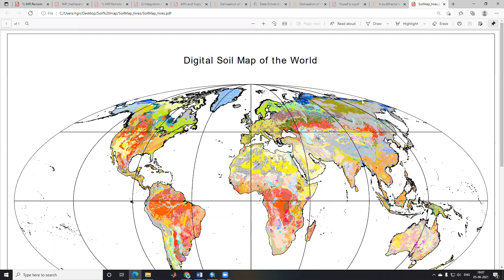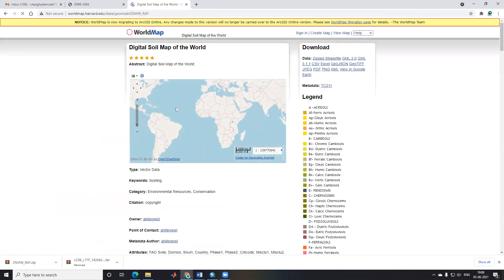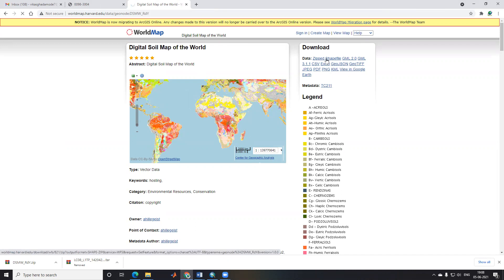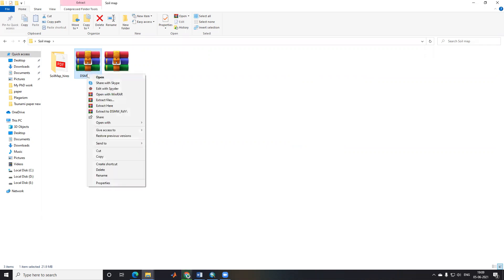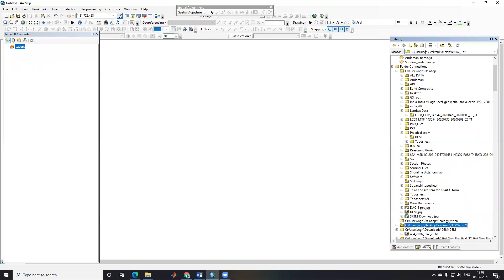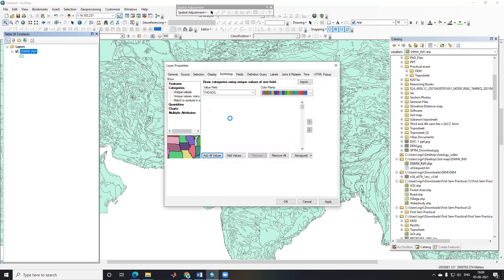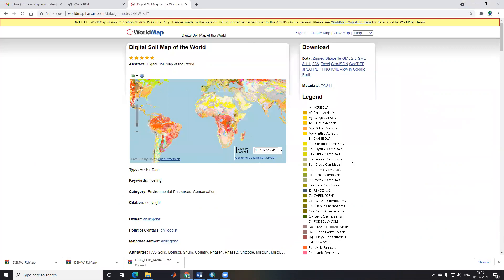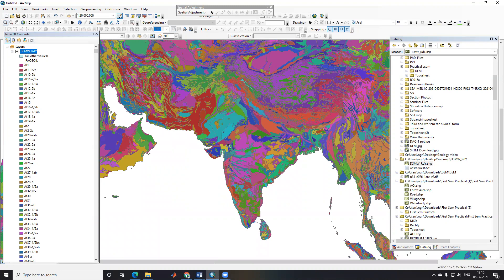Download Soil Shapefile of the World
In this video, we will learn how to Download the Soil map of the world Arcmap.

Special Thanks for What I am Using